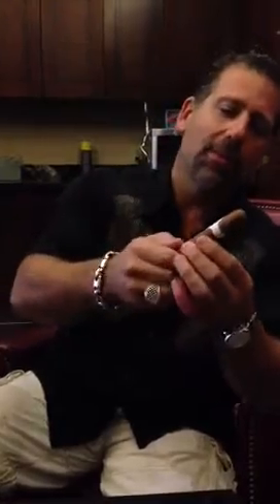Don't Unravel: Cut it right, Smoke it right, Light it right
There's nothing better than a good cigar.  But, to get the most of it, you should know how to cut and light your cigar the right way. I'm going to share with you the Prime Cigar & Wine Bar way to cut it right, light it right, and smoke it right. You'll quickly be a cigar connoisseur with these simple tips.

 Step 1: Cut it Right

Let's start with the basis: keeping your cigar from unraveling. I get a lot of customers that tell me that their cigars unravel after they cut them. Why does this happen? Well, the head of a cigar is designed to keep the wrapper of the cigar wrapped together while you're smoking. This is what's called the "cap," and it is the third and final step of wrapping a cigar.

The cap is important, because when you cut a cigar, you want to cut between the top and the bottom of the cap. The cap of the cigar actually keeps the wrapper wrapped around the cigar. Cutting the cigar in the proper place between the top and bottom of the cap keeps the cigar from unraveling and falling apart while you smoke it. So, the key to cutting a cigar correctly is to keep the base of the cap intact.
Step 2: Light it Right

OK. You've cut your cigar- base of the cap intact- and now you're ready to light it. You might have heard people talk about "roasting or toasting the foot" when they talk about lighting a cigar. Keep this phrase in mind because it's important! The reason you want to fire the foot of the cigar evenly is to prepare the cigar for being lit. Then, when you take a puff with the lighter, the cigar lights and burns evenly. Now, on to the fun part: smoking your cigar.

Step 3: Smoke it Right

So, you've done the hard work to cut it and light it right. The last step is to visit us at Prime Cigar & Wine Bar and smoke it. Come on in; we'll show you how cigar smoking is done, right.